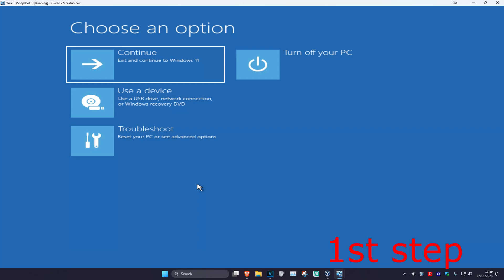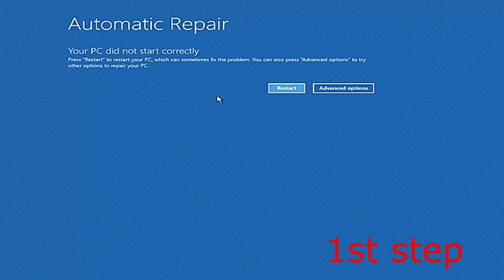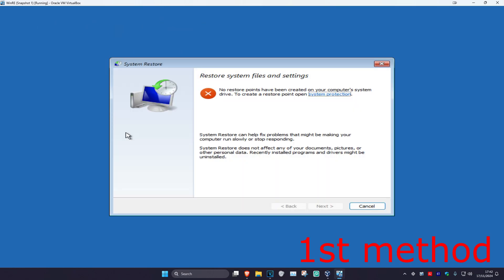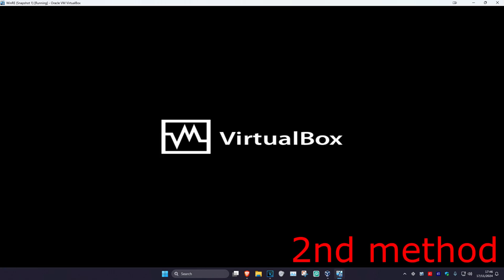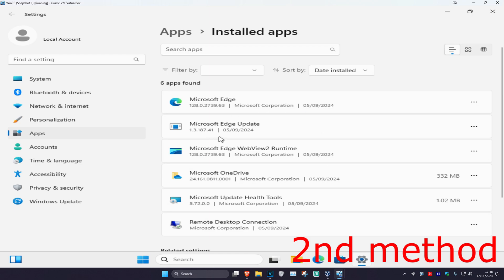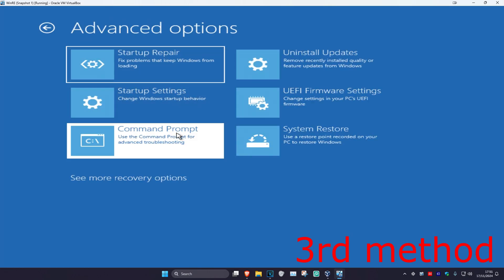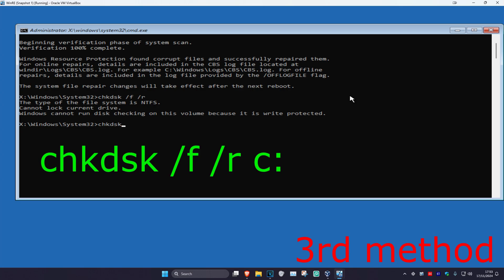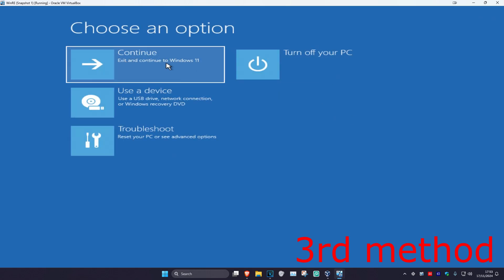Fix Your Device Ran Into A Problem And Needs To Restart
Fix Your device ran into a problem and needs to restart -✅Windows 10/11/8 | Blue Screen Of Death Error

100% FIXED Your device ran into a problem and needs to restart - Windows 10/11/8 | Blue Screen Of Death Error

There are 4 main reasons of blue death as shown in the video with explanation so that you can follow steps easily.

Commands in videos
sfc /scannow
chkdsk /f /r c:
You can replace the drive letter where windows installed in your computer